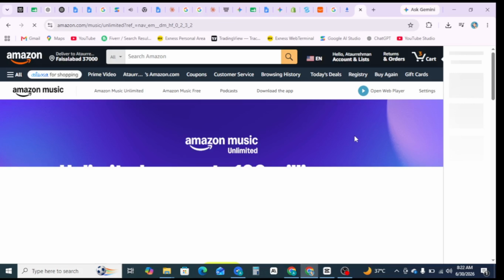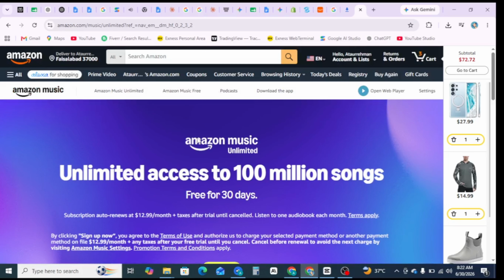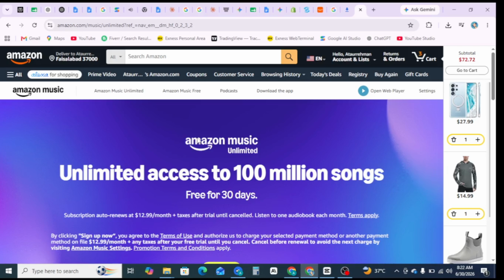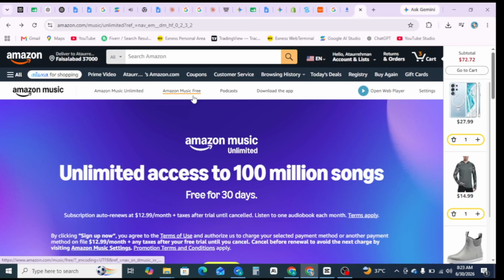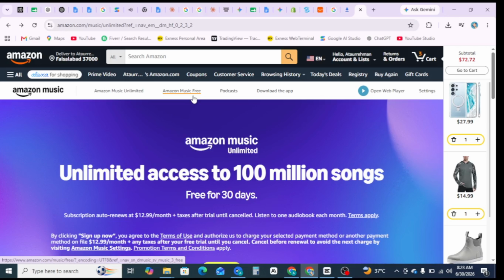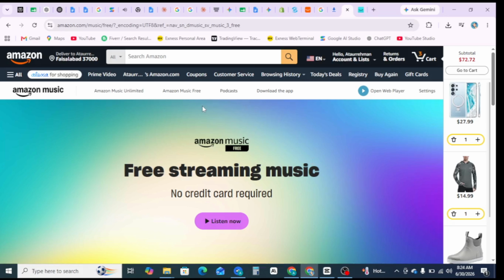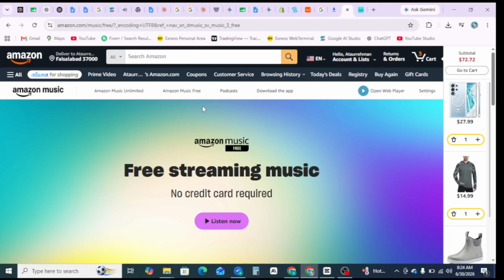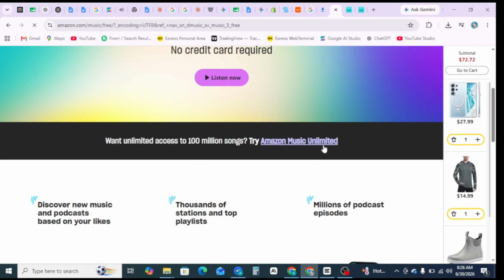How to Use Amazon Music With Prime Membership (Tutorial 2026)